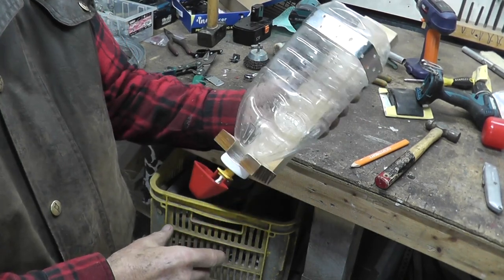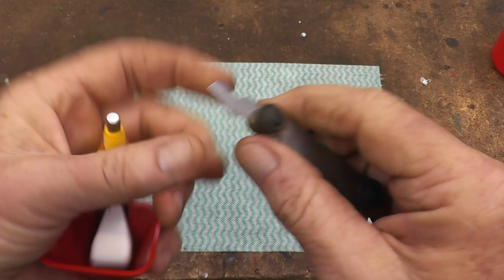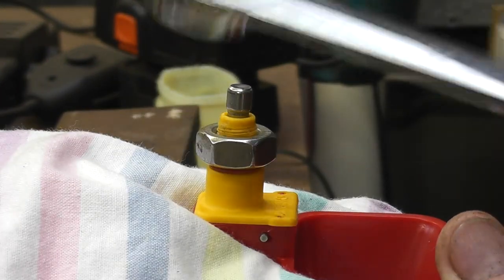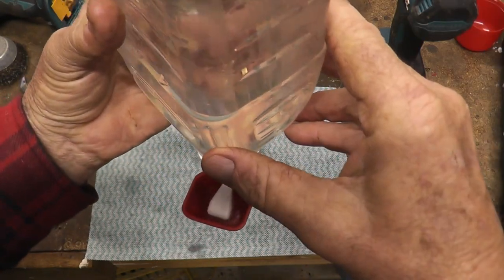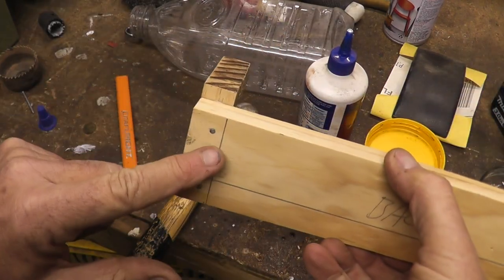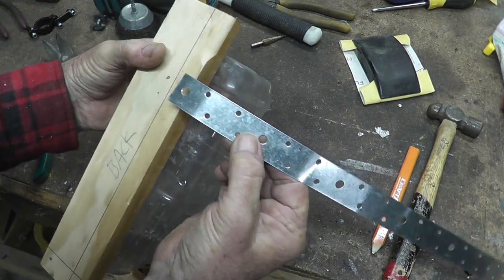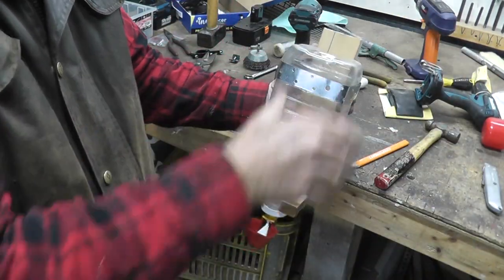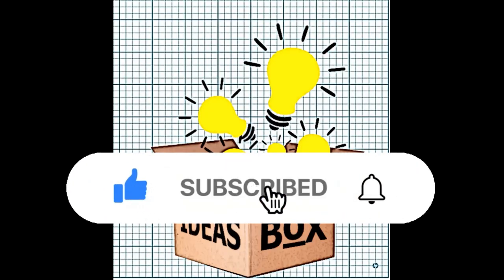tree mounted possum water dispenser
We release rehabilitated possums at our place, both brush tailed and ring tailed possums. We fitted some small water feeders for them to encourage them to hang around as they are pretty cute and it's cool to be able to go out and feed them when we have visitors. This video shows how I fit the store bought float valves to old juice bottles.